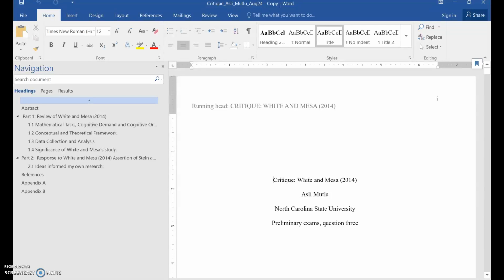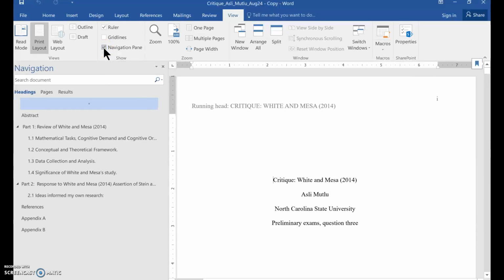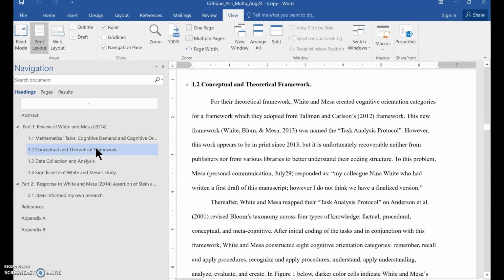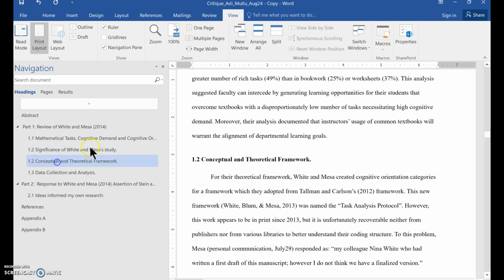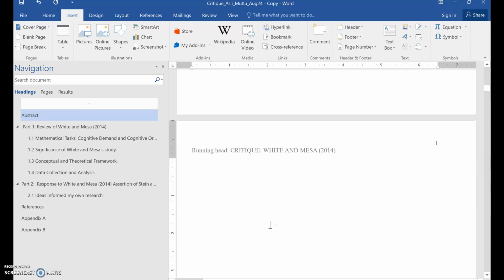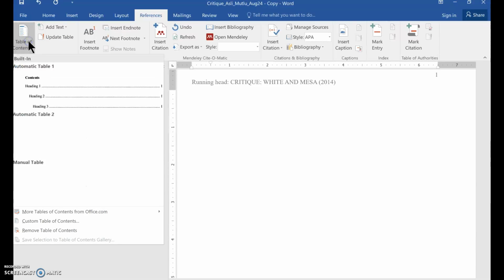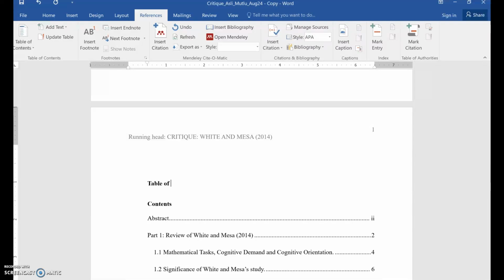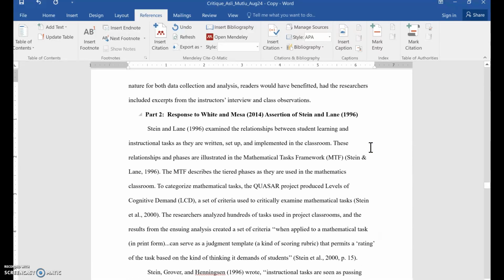Wizards of Word with headings